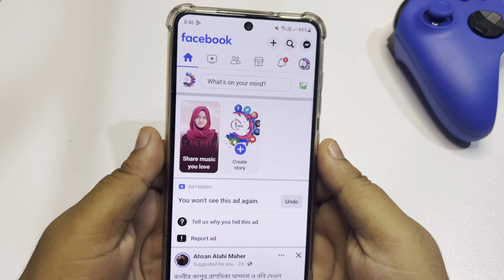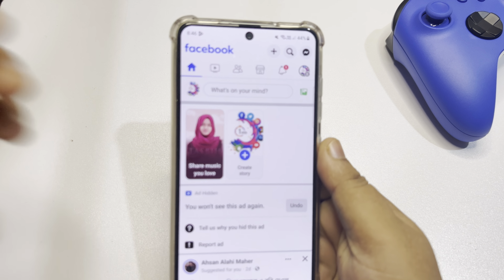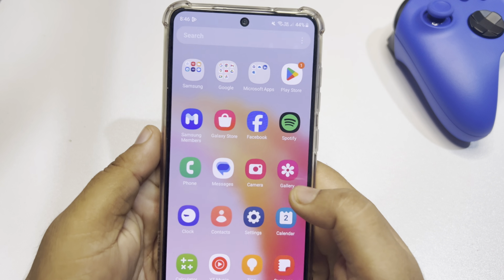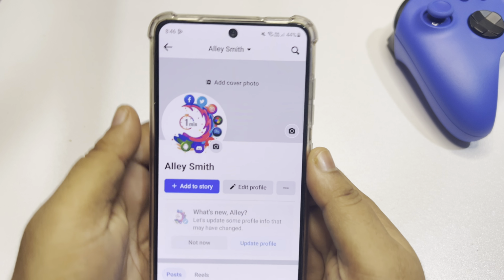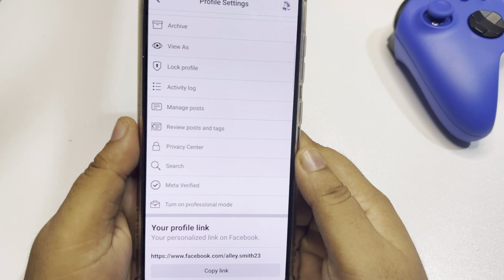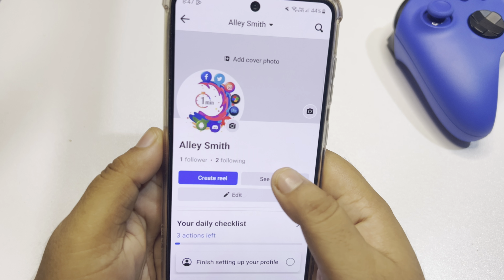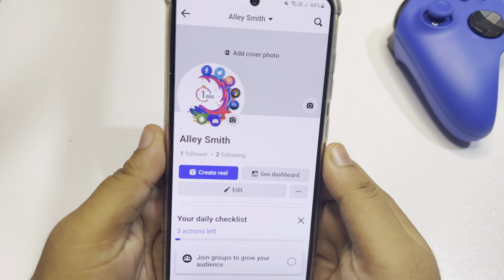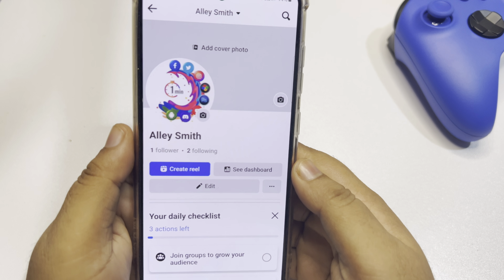How to convert your Facebook profile into page 2024 | Facebook id to page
Looking to convert your Facebook profile into a page? Here’s what you need to do in along with major considerations before committing to it.